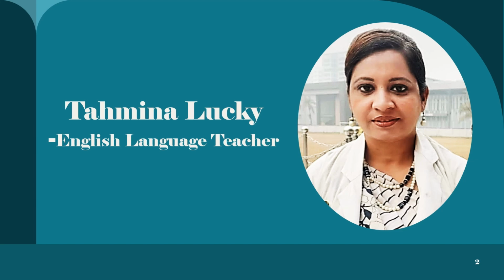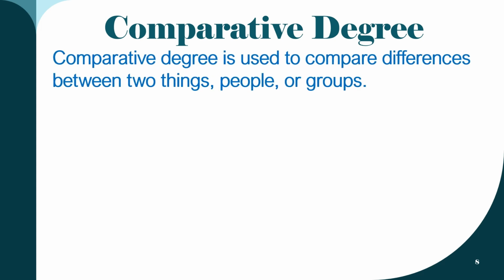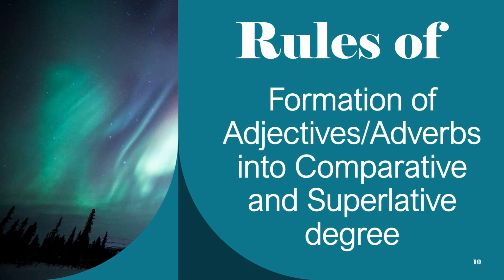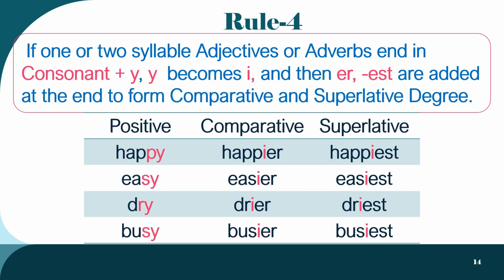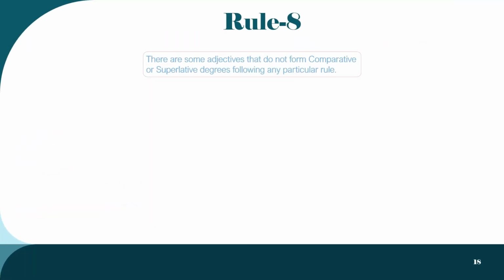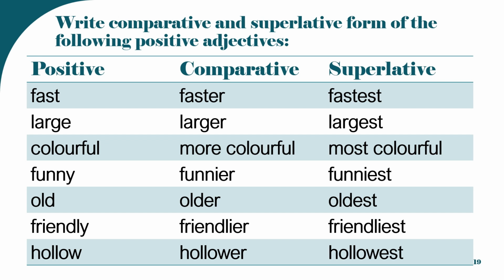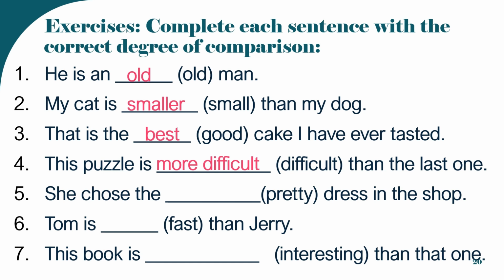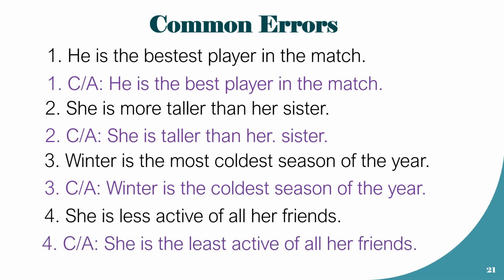Degrees of Comparison for Class IV-VIII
Basic English language skill
# Spoken English
# Listening
# Reading
# Writing